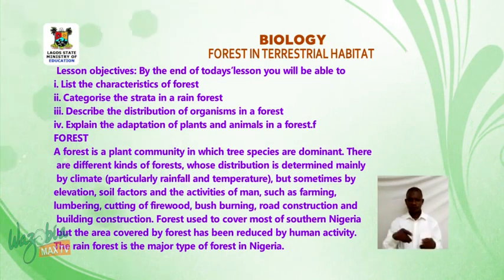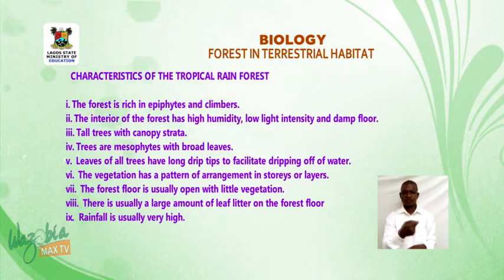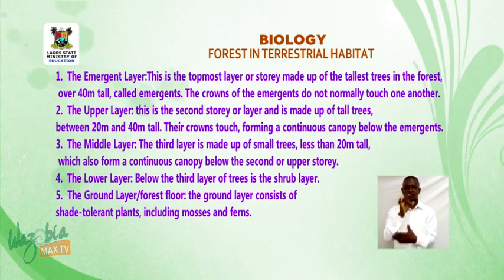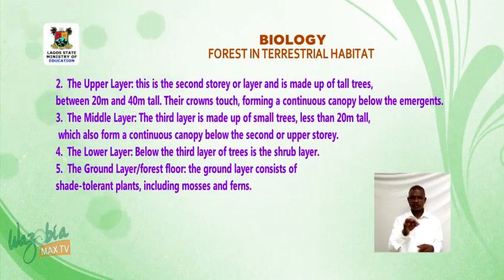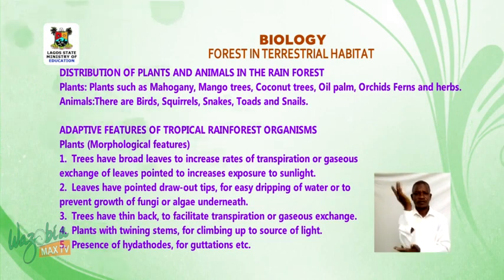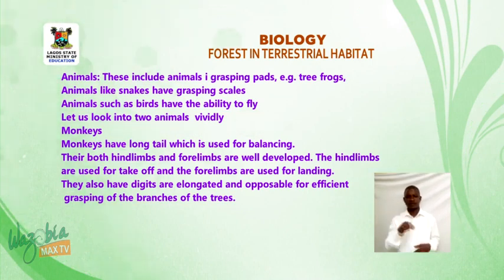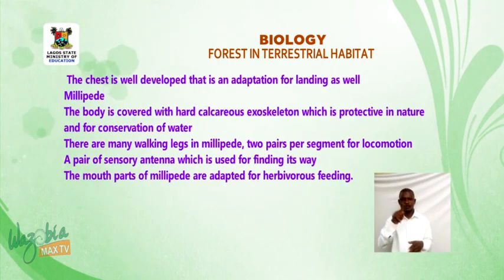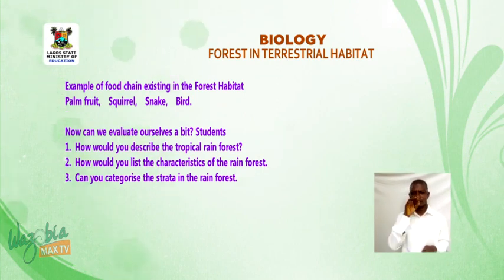SSCE, WAEC, NECO -- FOREST IN TERRESTRIAL HABITAT